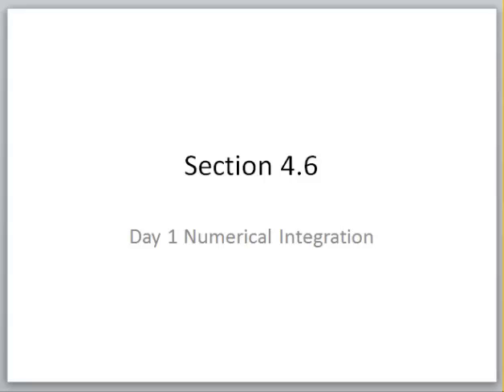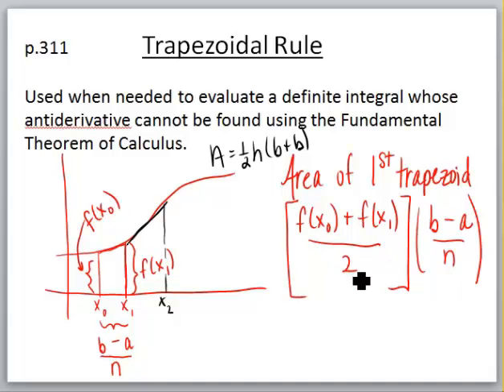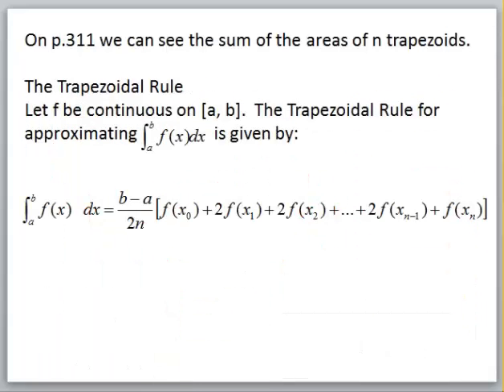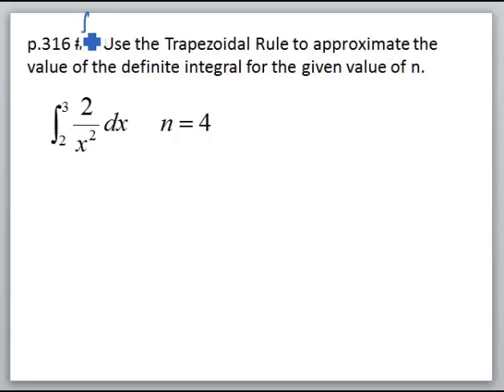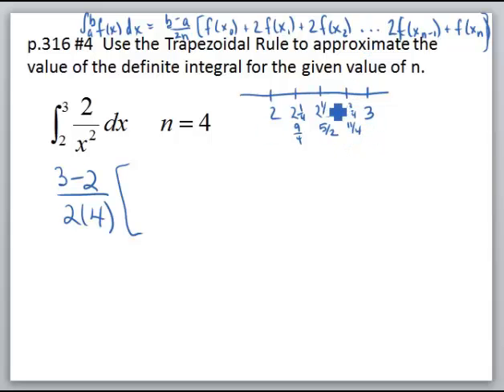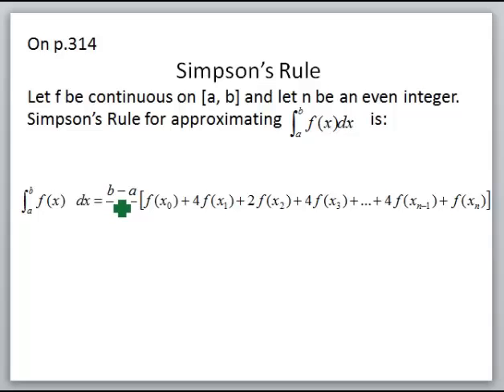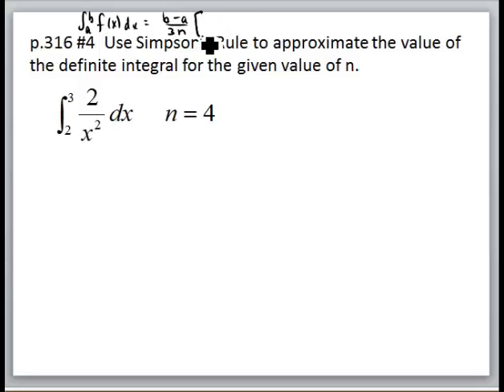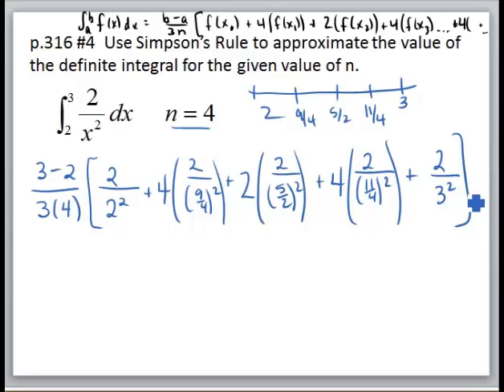S 4 6 day 1 Numerical Integration